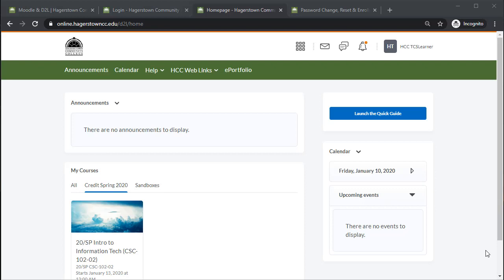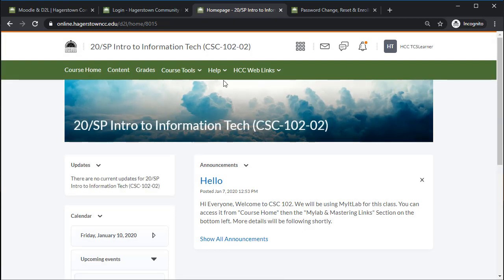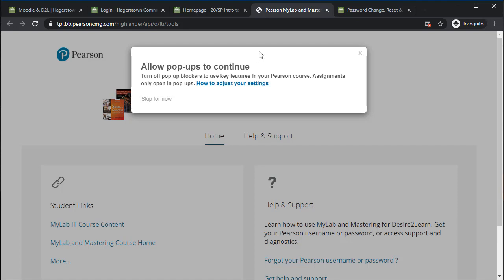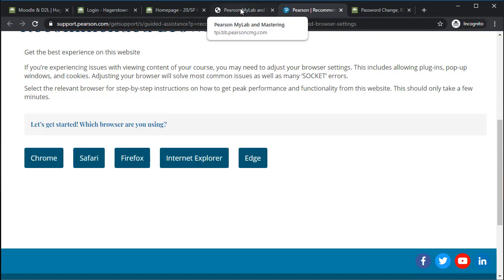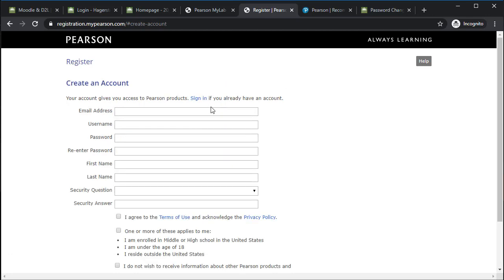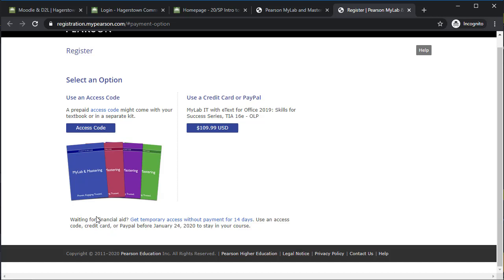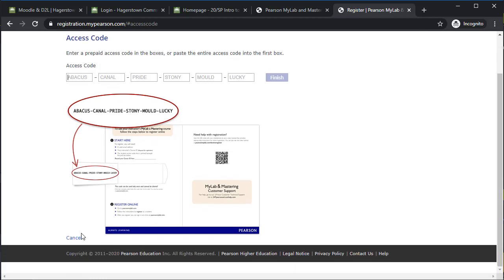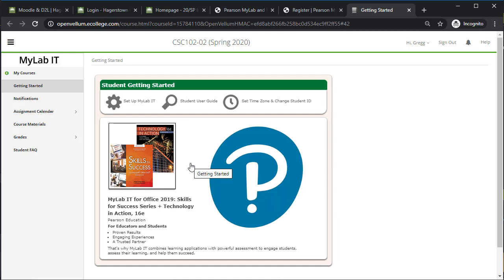CSC 102 2020 MyITLab Setup